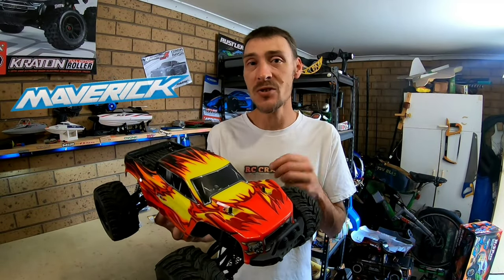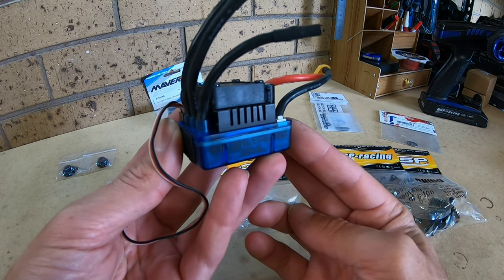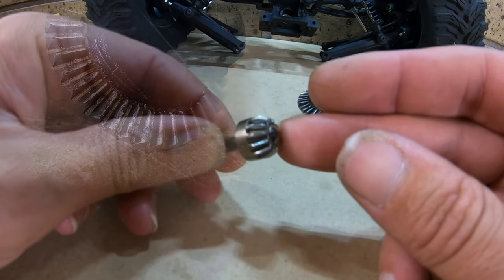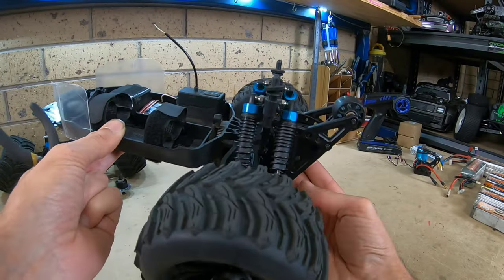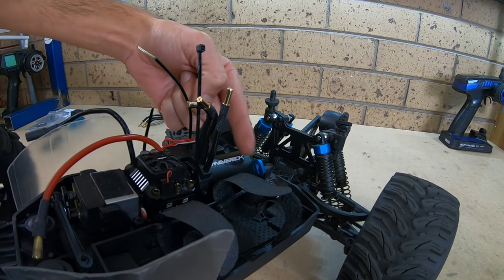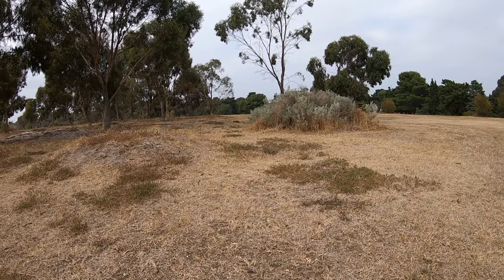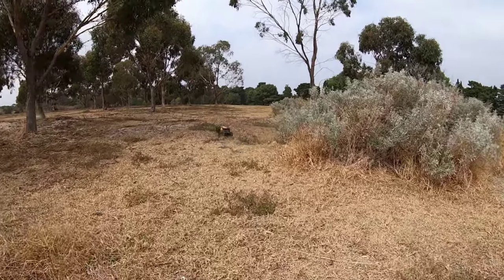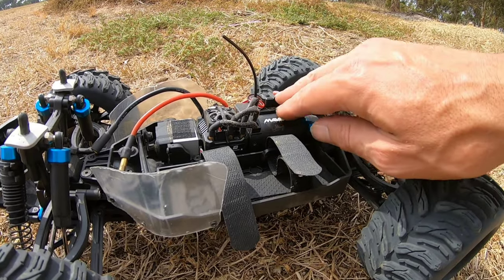HSP 1/10 Wolverine 3660 brushless conversion, diff repair & BASH TEST!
Going from brushed to brushless is definitely fun and interesting but no matter what RC I'm upgrading wether it be a car or a plane I always seem to go just a little CRAZY🤪
I think this HSP 1/10 Wolverine has the potential to take a quite large brushless system, so hear goes!

25t pinion (too big for stock mount without modding)

Music made on the GroovePad phone app.
All editing done on my phone using the Kinemaster phone app.